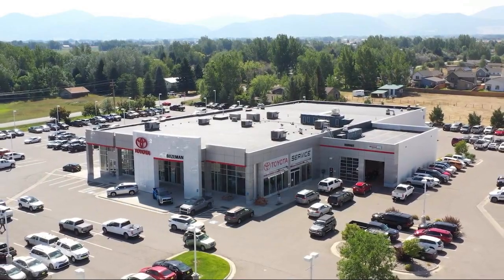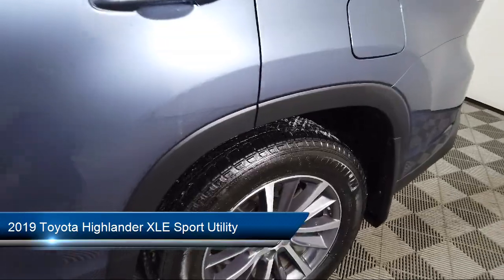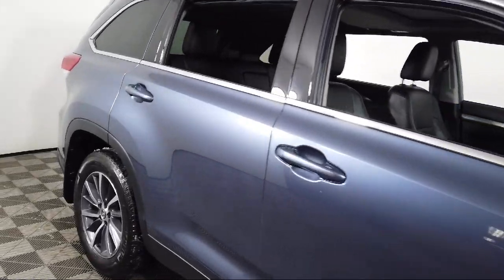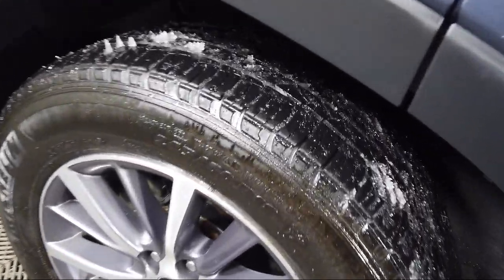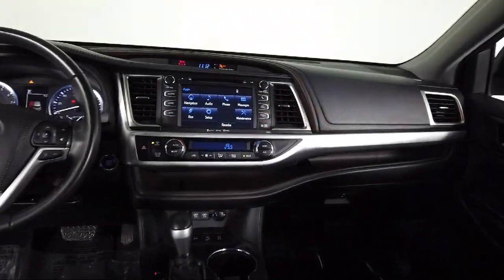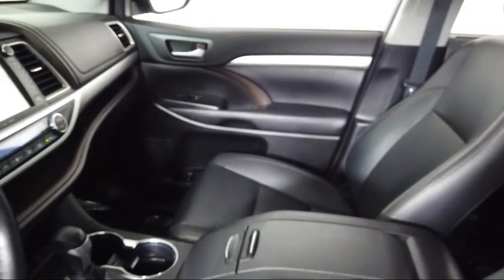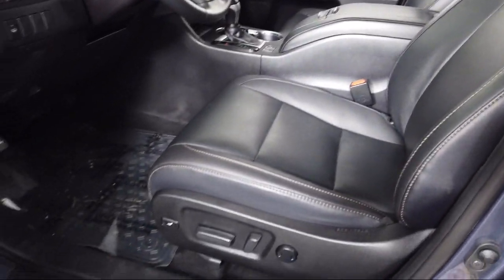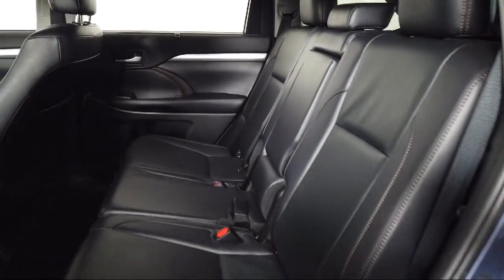2019 Toyota Highlander XLE Sport Utility Bozeman Belgrade Big Sky Livingston Butte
2019 Toyota Highlander XLE Sport Utility Stock Number: T05279 Vin:5TDJZRFH3KS705631.